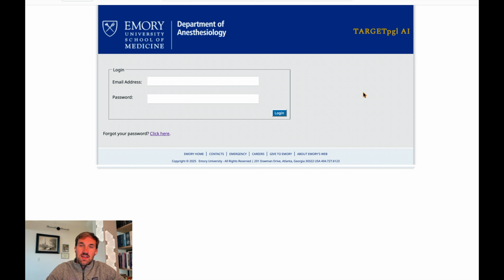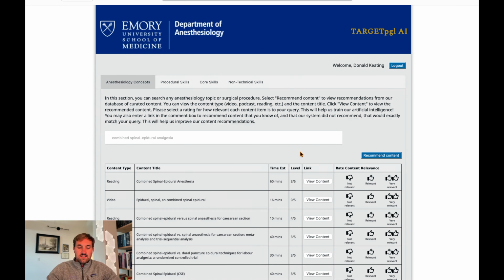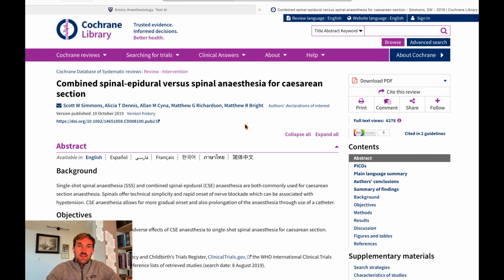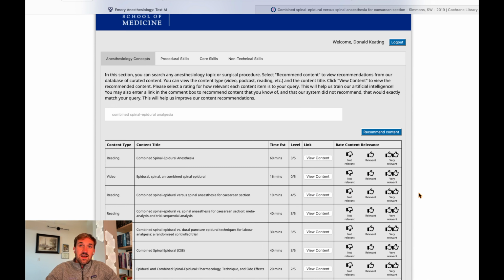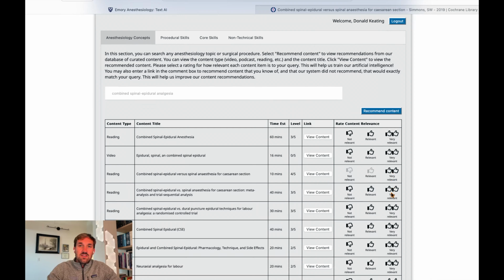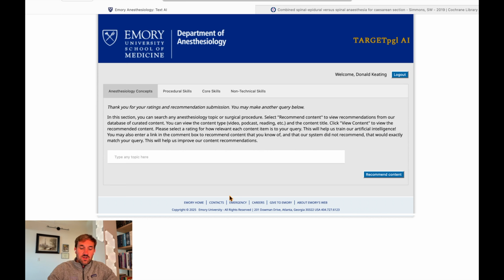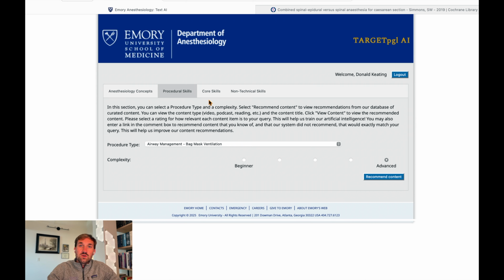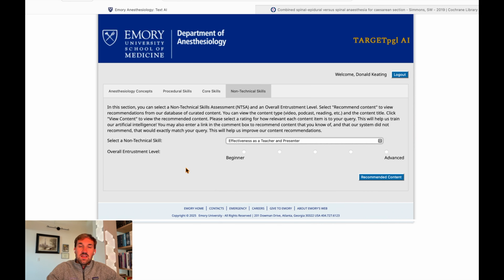Getting Started with the TARGET AI-PME Beta App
Welcome to the official tutorial for the TARGET AI-Powered Precision Medical Education (PME) Beta platform! In this video, I walk you through how to register, navigate the beta version of the app, and start rating educational content.

Your feedback will help train our AI recommender engine to deliver high-quality, personalized anesthesia learning resources. Join us in shaping the future of anesthesia education, start exploring and rating today!